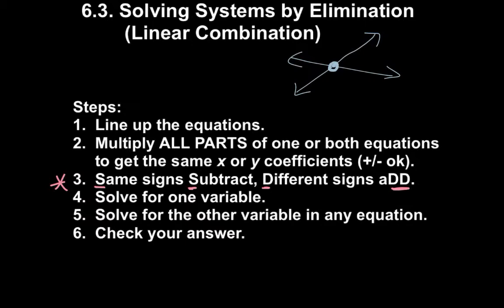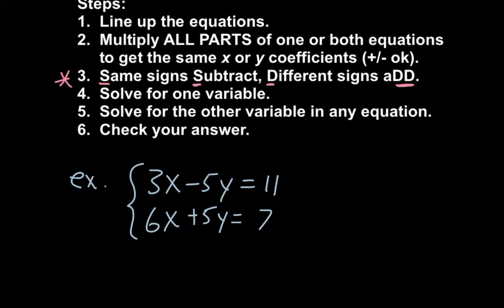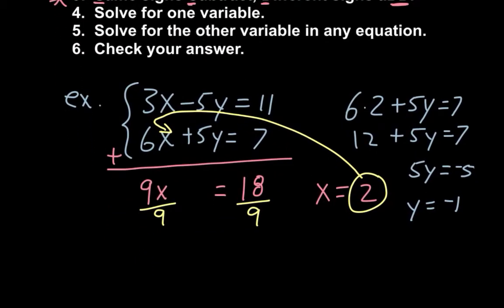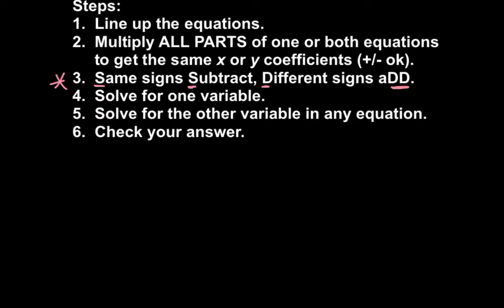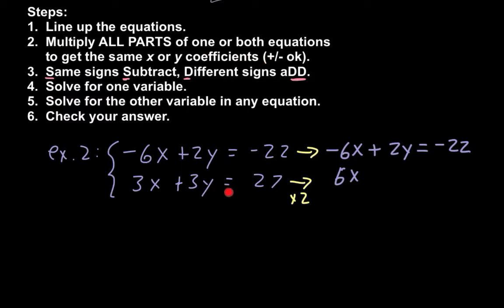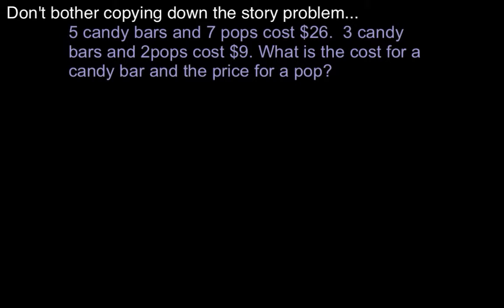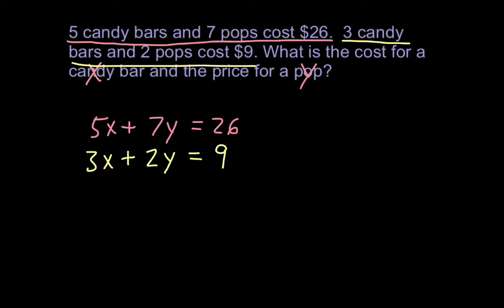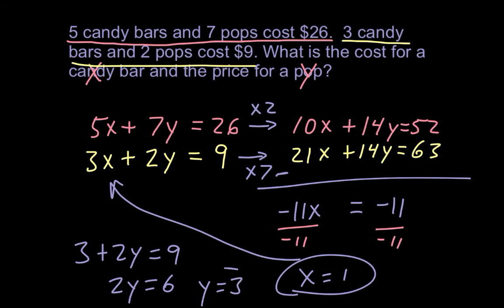Algebra 1: 6.3 Solving Systems by Elimination (Linear Combination)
The video explains how to solve systems of linear equations by Elimination (also known as Linear Combination).  For those that don't speak "math", this one way to find the point where two lines cross.  It's helpful when neither line is solved for a variable (neither is y=... or x=...).  A few examples are given.